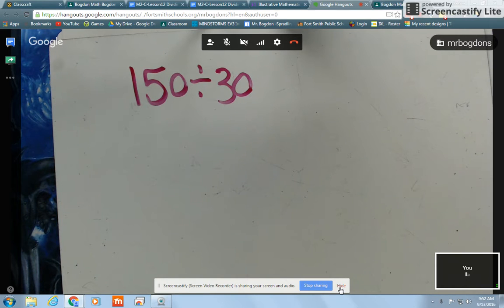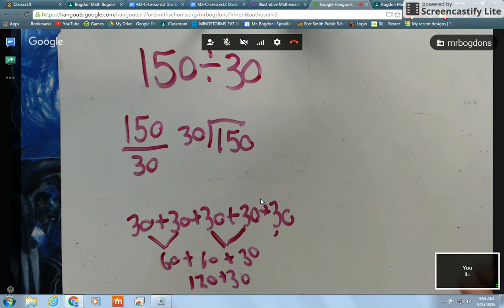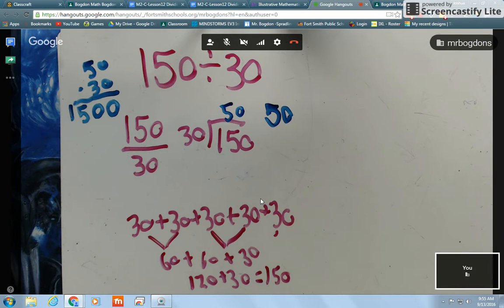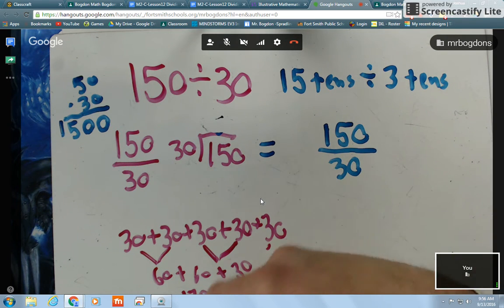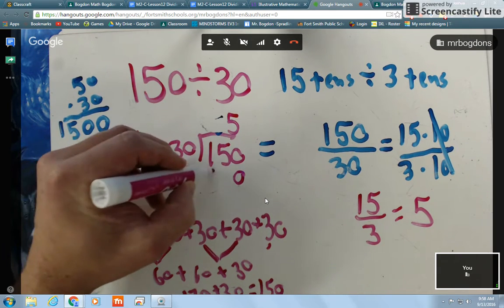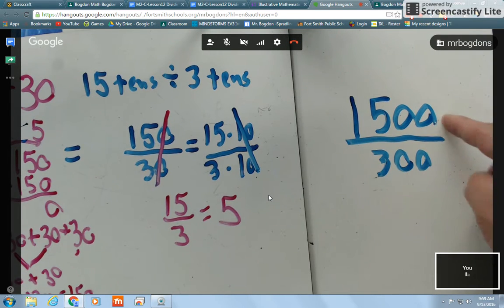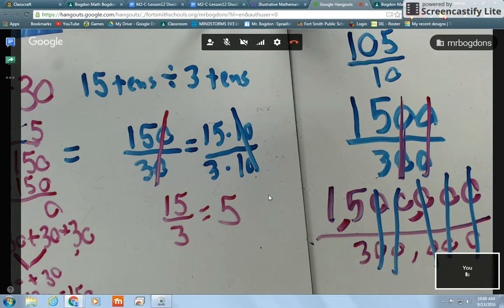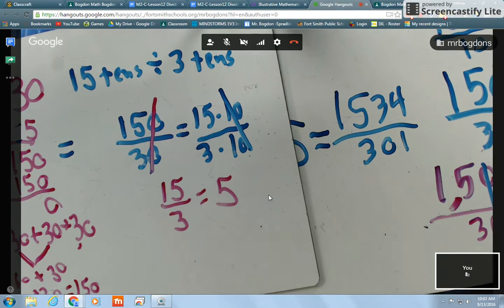M2-C-L12 Number patterns and division